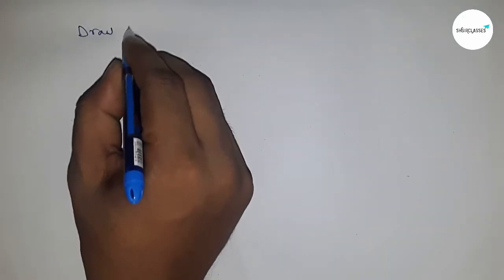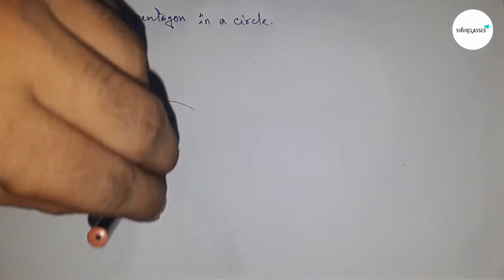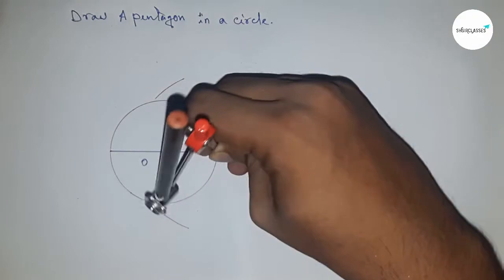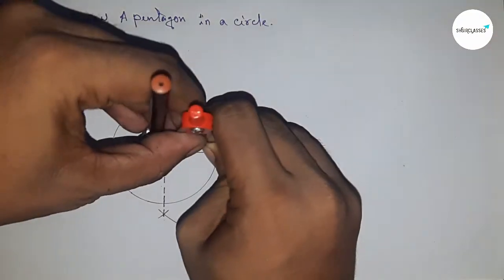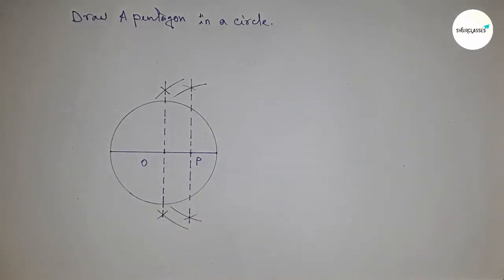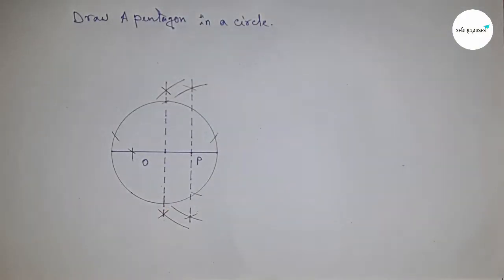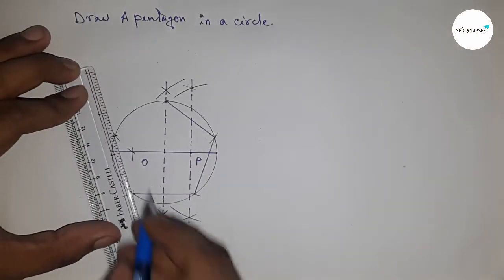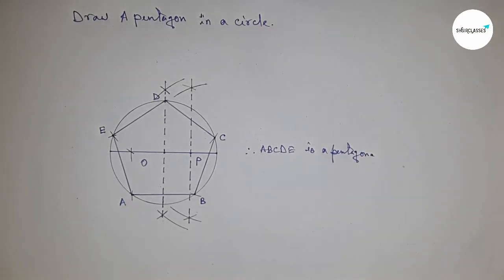How to draw pentagon inscribed in circle. shsirclasses.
In Easy Way how to draw pentagon in circle. draw pentagon in circle. how to construct pentagon in circle. Geometrical Construction.